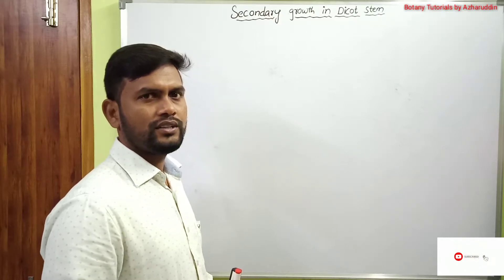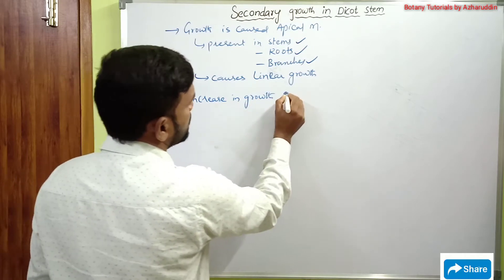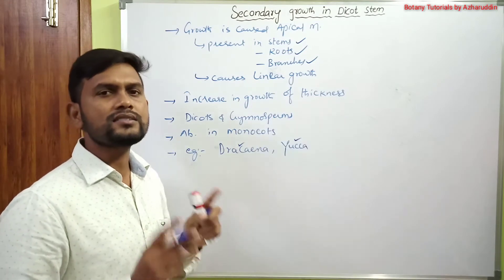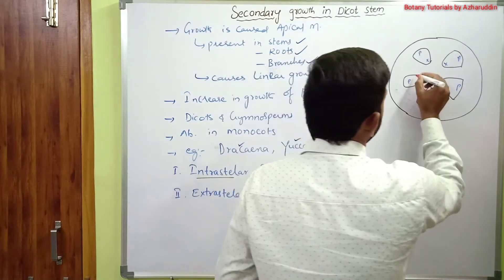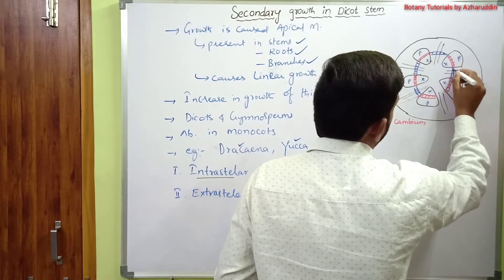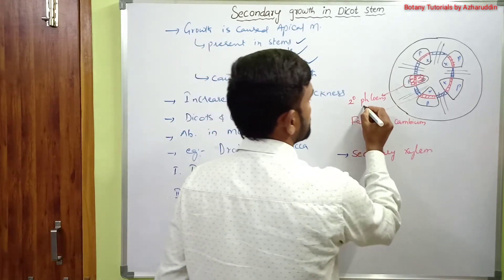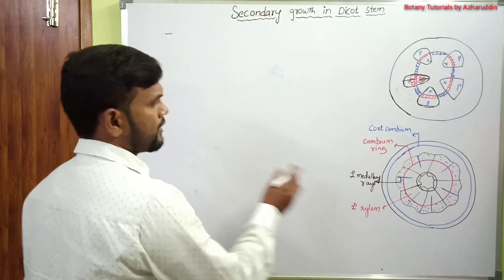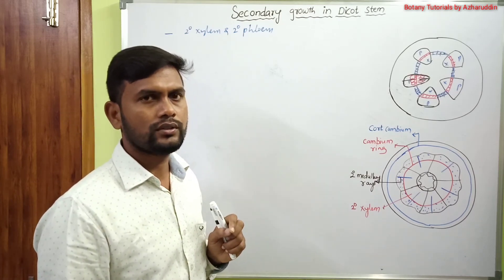Secondary growth in Dicot Stem//Intra stelar secondary growth//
Increase in thickness of stem and root is called secondary growth.In Dicot Stem It occurs in 2 ways. They are

1. Intra stelar secondary growth
2. Extra stelar secondary growth